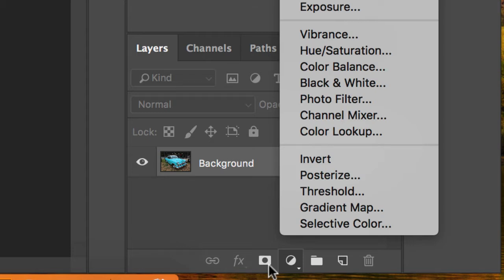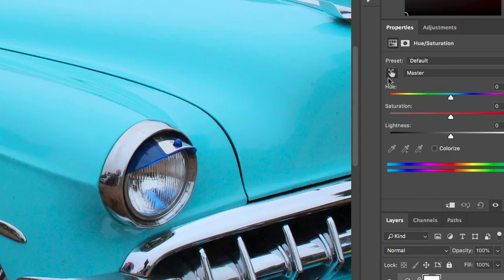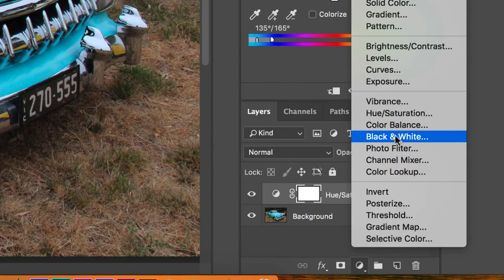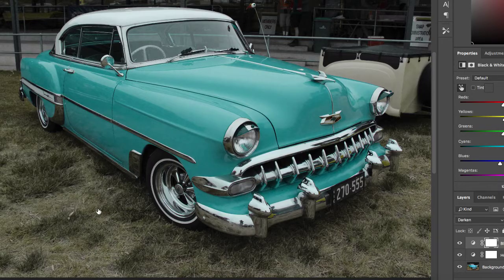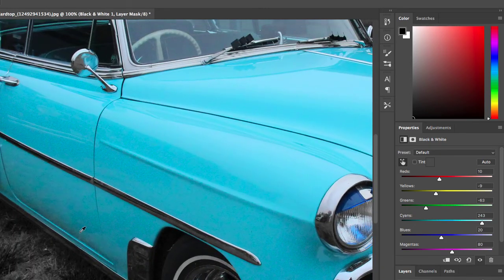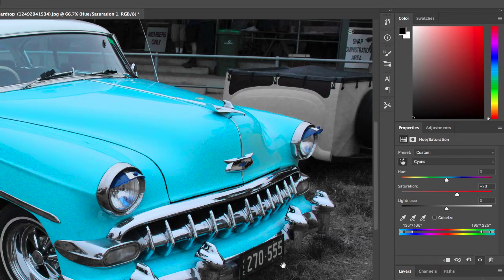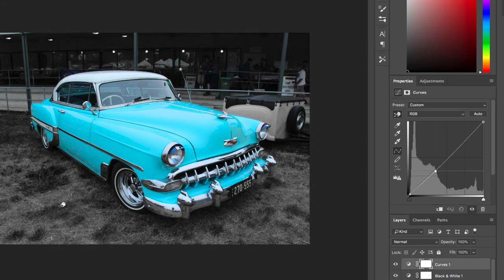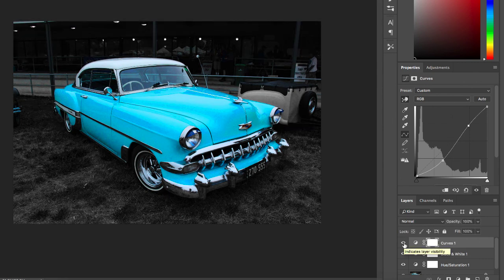DES220: Isolating Color Procedurally for a Hand-Tint Effect / Photoshop